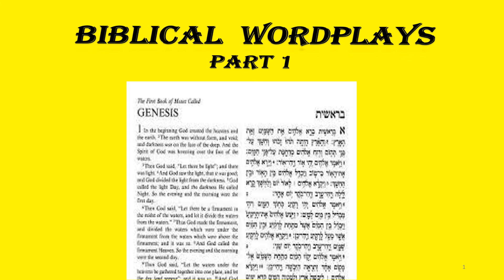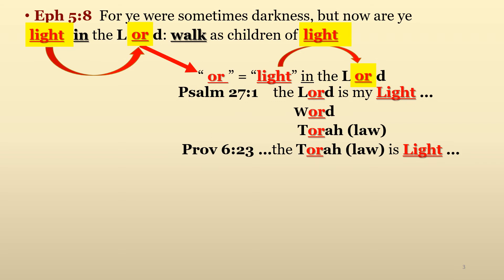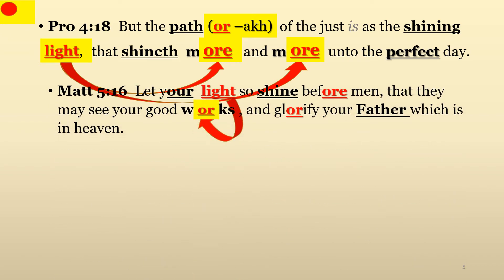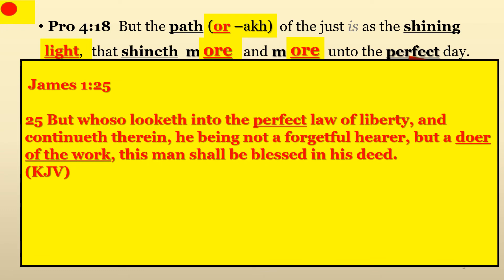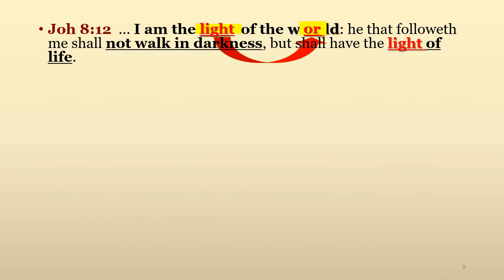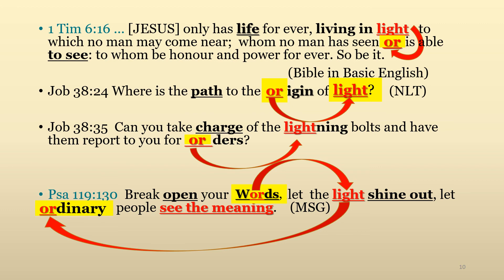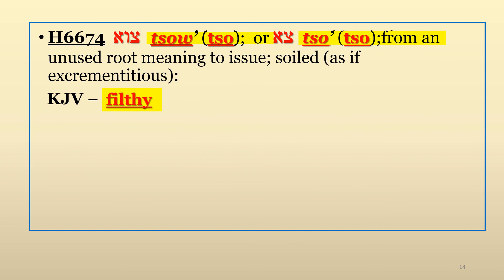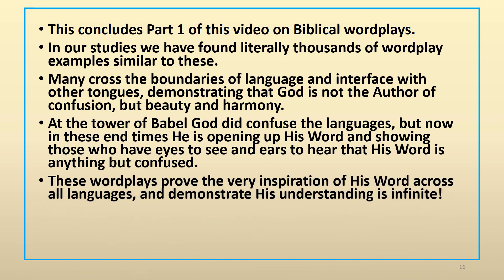Biblical Wordplay Mysteries - Part 1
Hidden wordplay mysteries in the Bible